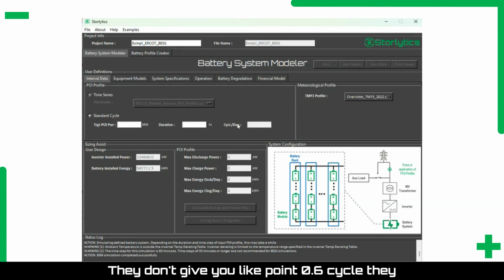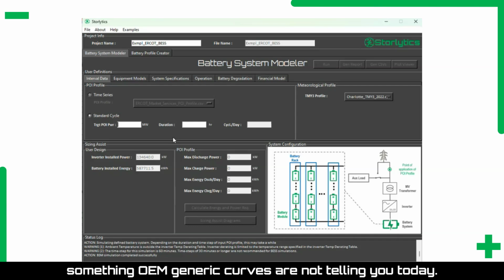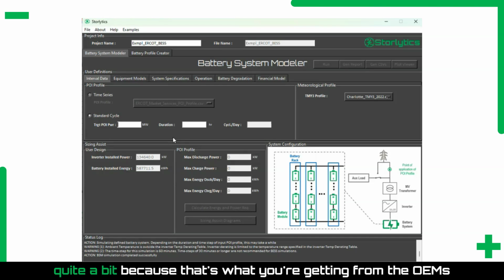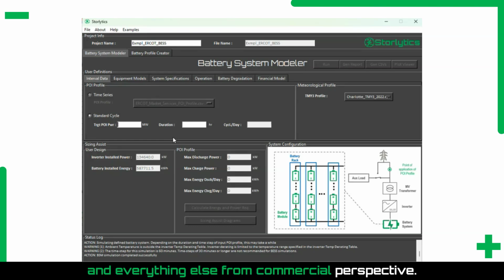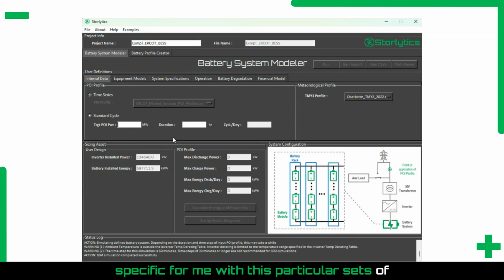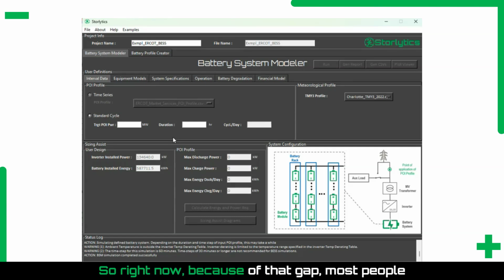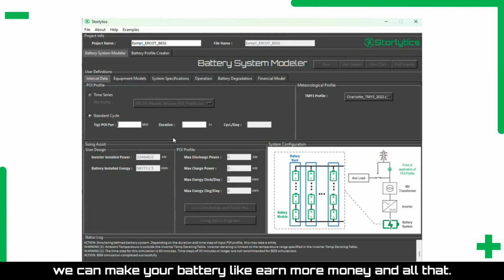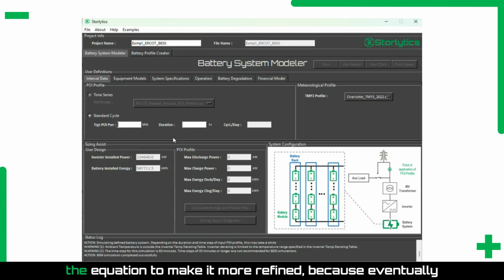How do Storlytics Degradation Models Leverage OEM Data? Does it Matter?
Ever wonder how accurate your battery system design really is? In this video, we break down how Storlytics goes beyond generic OEM degradation curves to give you real, use-case-specific insights that could save you serious money.

Most OEMs only provide degradation data for a few fixed scenarios, like 1 cycle per day or full depth-of-discharge. But what happens when you're cycling at 0.6x? Or operating between 25% and 75% SoC? OEMs typically won’t tell you... and that’s where you end up oversizing (and overspending).

Storlytics takes validated OEM data and builds flexible models that let you simulate your exact use case. That means smarter sizing, fewer wasted batteries, and a much more accurate understanding of long-term performance and cost.

Watch this to learn:

Why relying on generic OEM data could be costing you a lot

How to push back with data and request better curves from OEMs

How Storlytics helps refine your battery design for true profitability

Don’t let cost modeling be your blind spot. Get the same sophistication on the cost side as you do on the revenue side, with Storlytics.